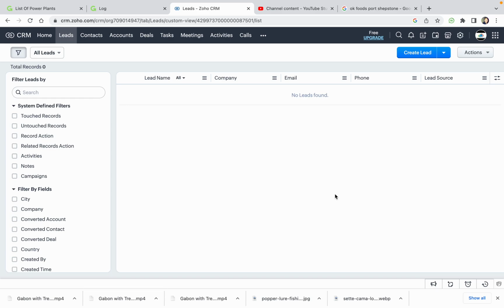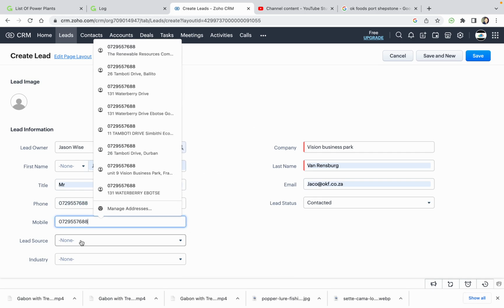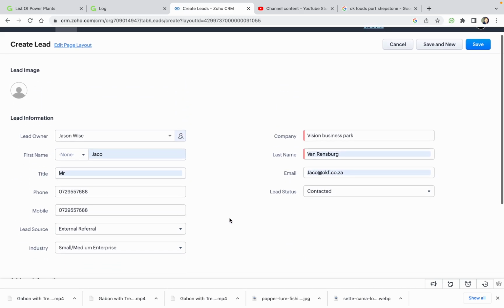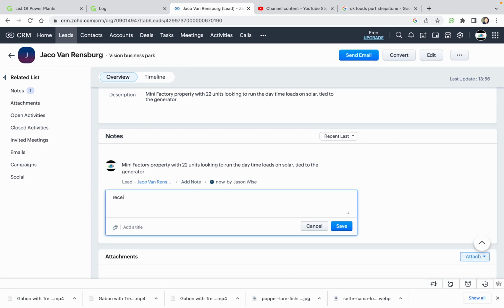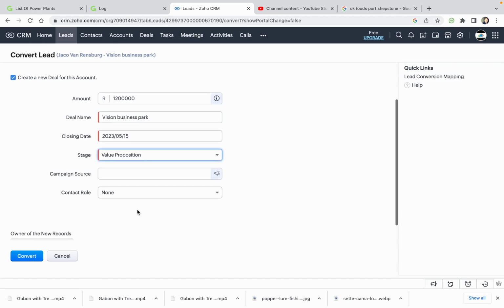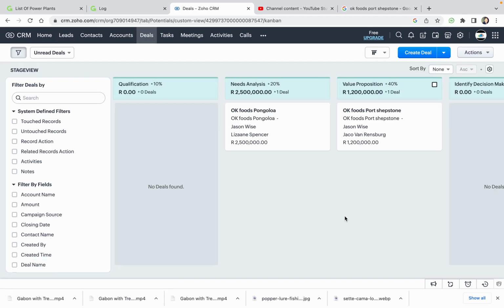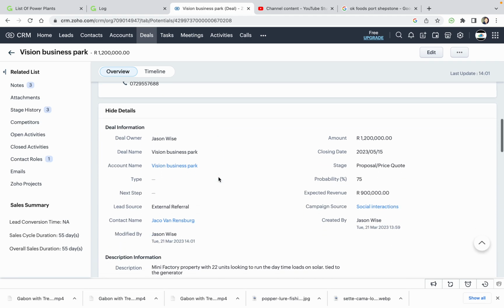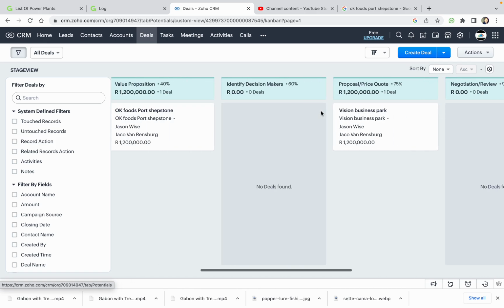How to create a lead on Zoho CRM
Creating a lead and a deal using Zoho CRM, the step by step God. I'm getting this done.